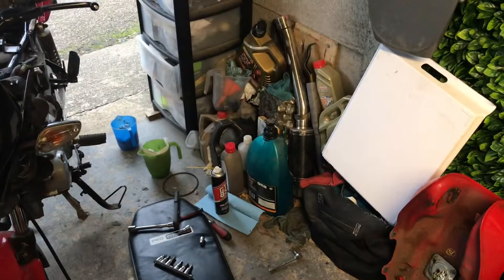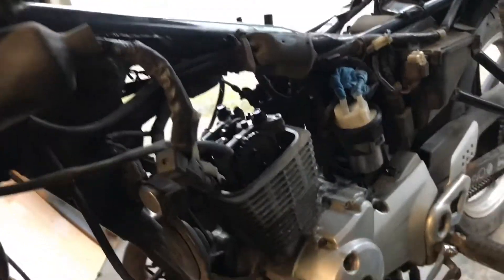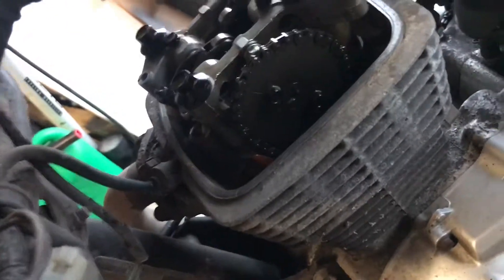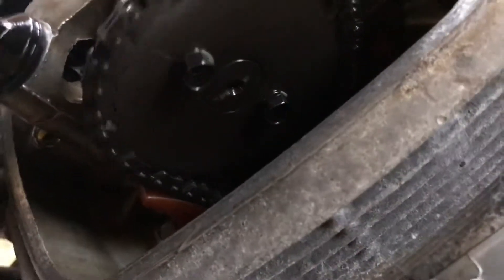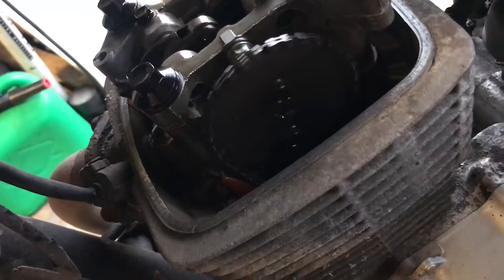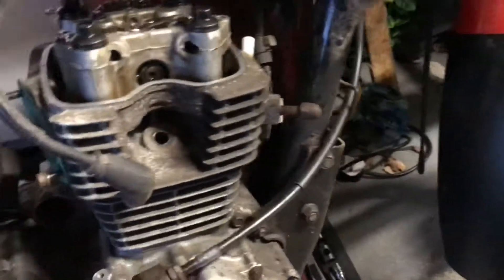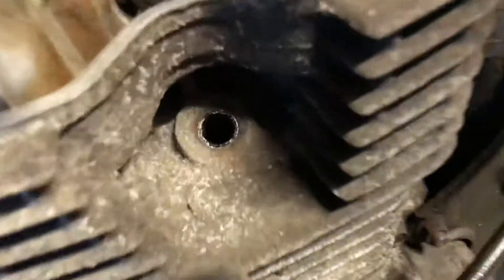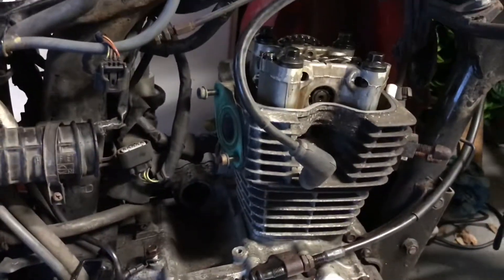Reviving a CBF125 (Part 2)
Investigating the condition of the engine - whilst I’m waiting for parts for the starter I thought I’d see if I can gauge the condition of the engine - the engine doesn’t turn over freely and feels like there is something stuck so time to take a look